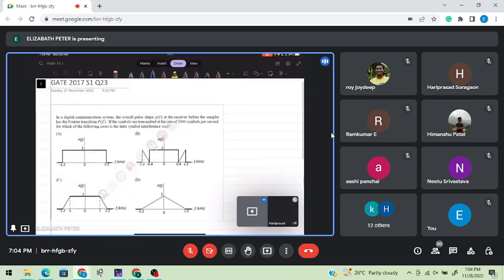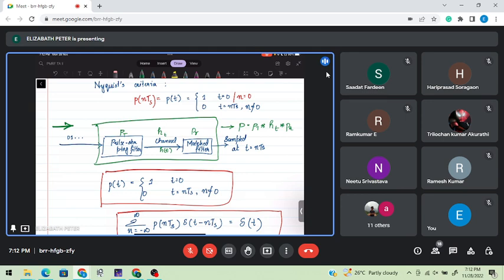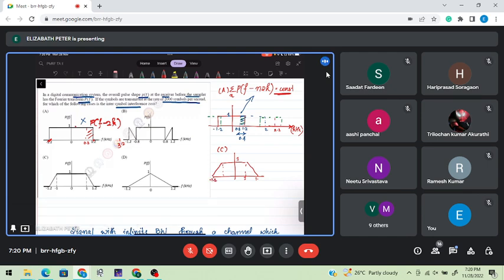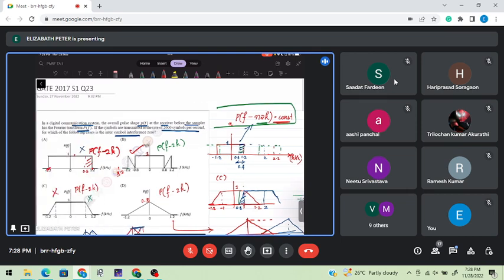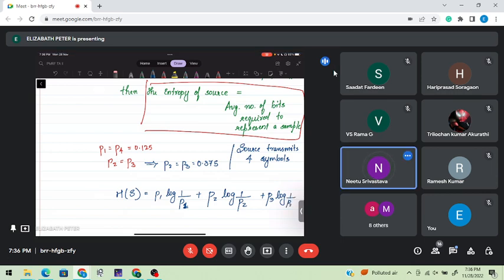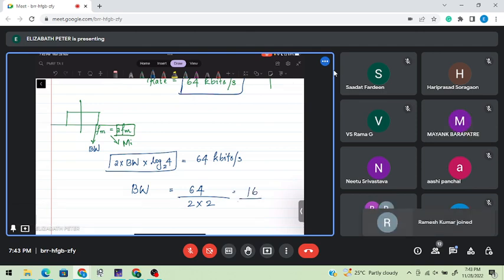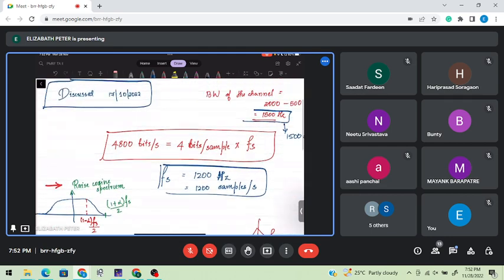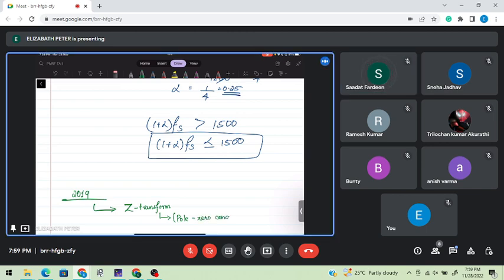GATE Preparation Session 2 | Communications | Electronics